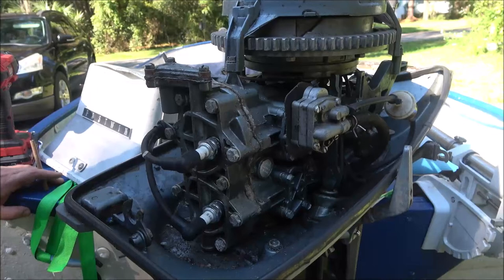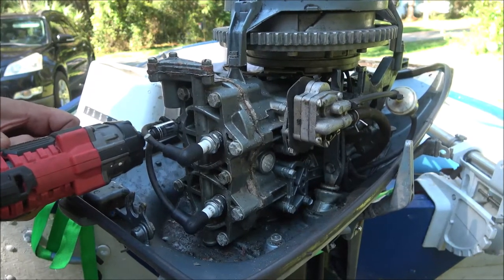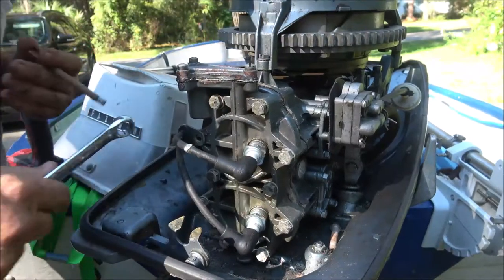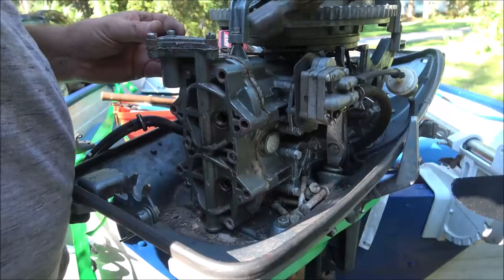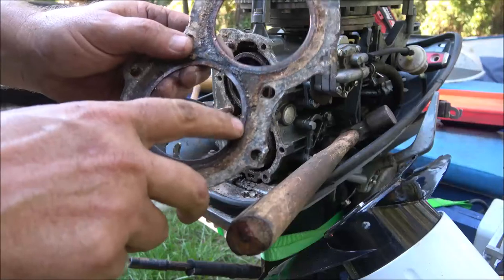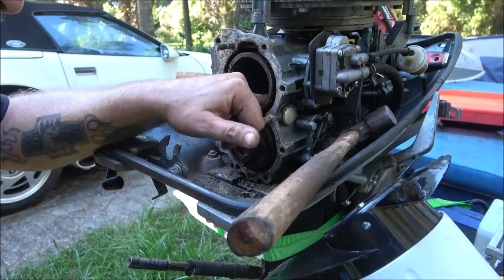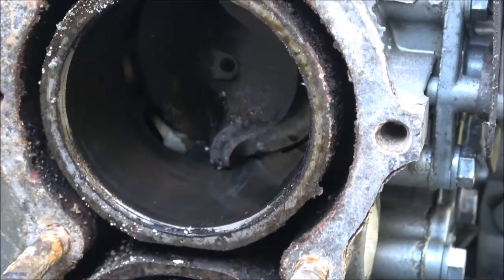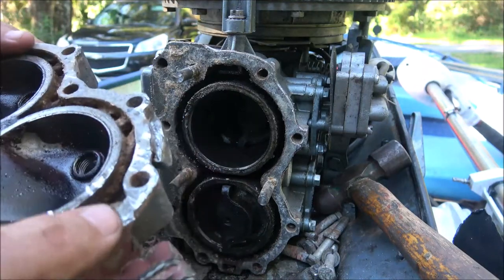1963 Evinrude 18 Fastwin Head Removal In 4K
I think this ole engine deserves a rebuild. So I guess I'll Just overhaul the whole thing. But that's ok, it's about that time.